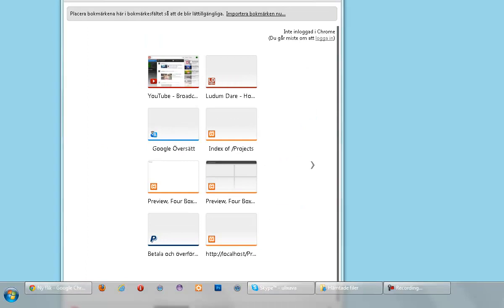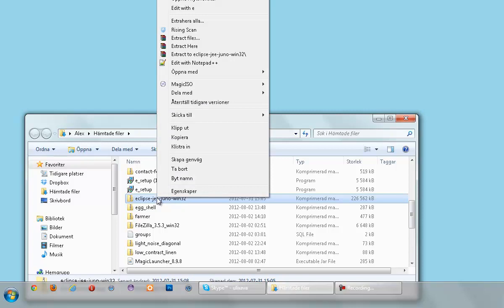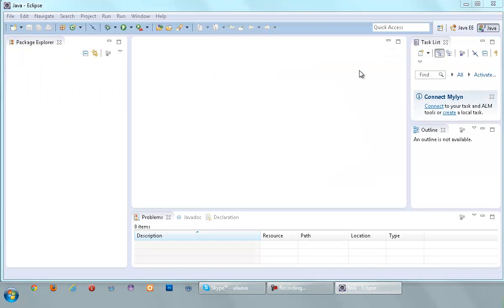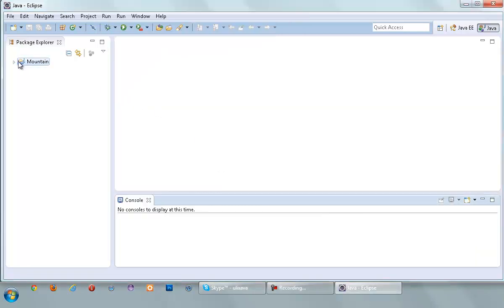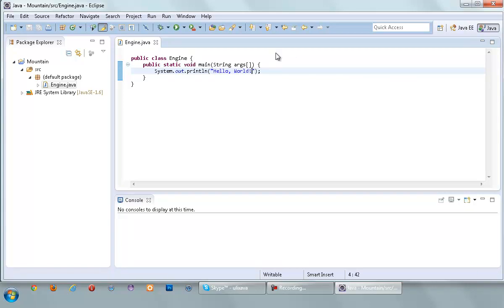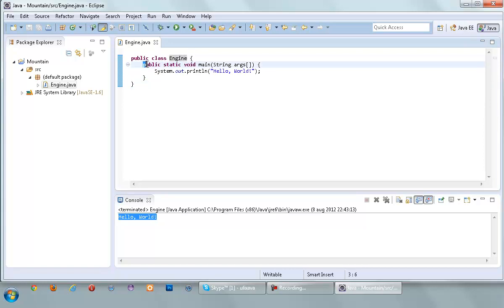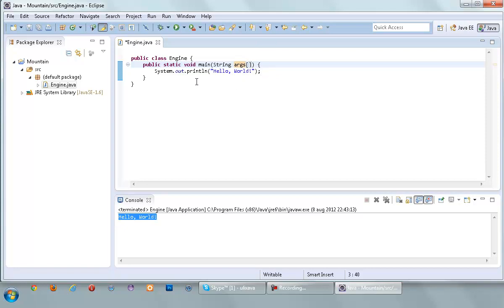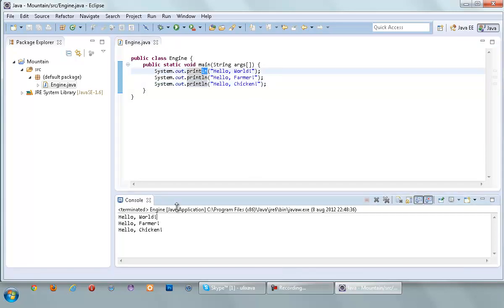Learn Java Within 50 Days - "Installing Eclipse"